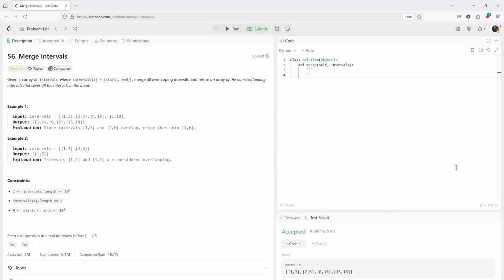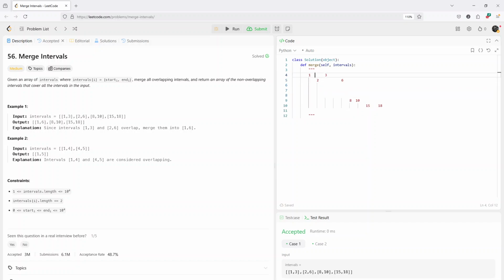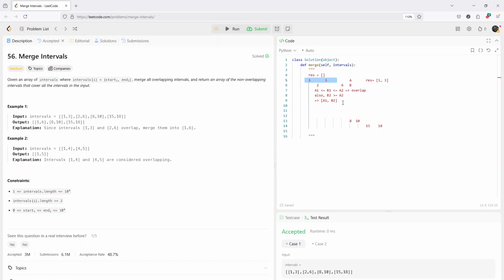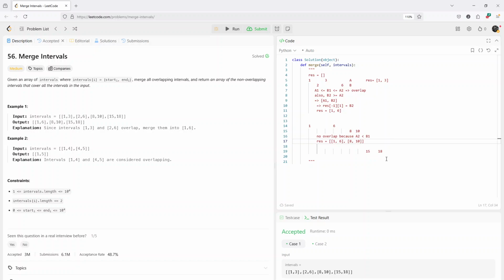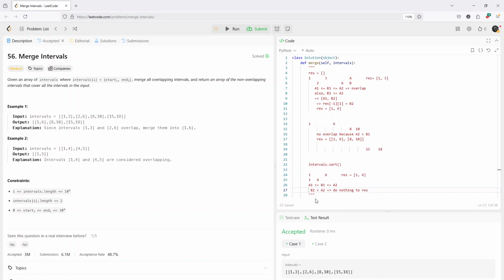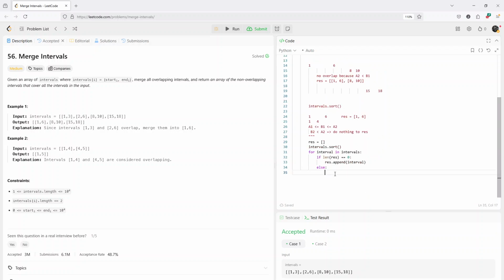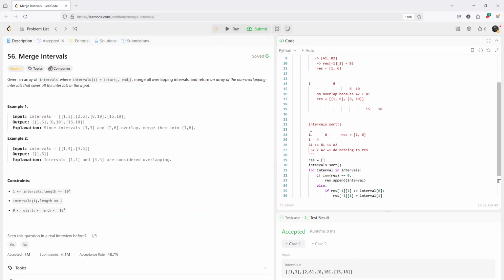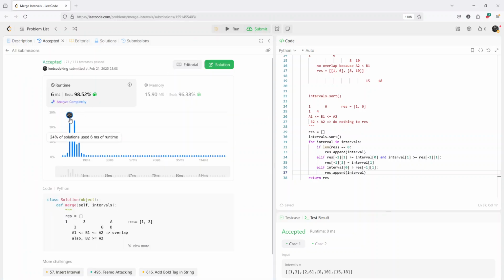Leetcode 56 Medium: Merge Intervals (Python)